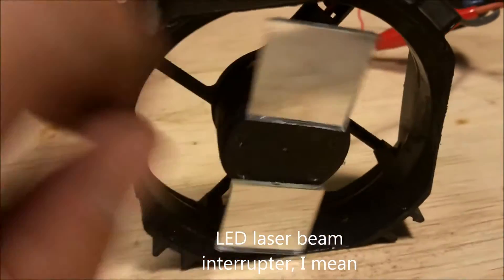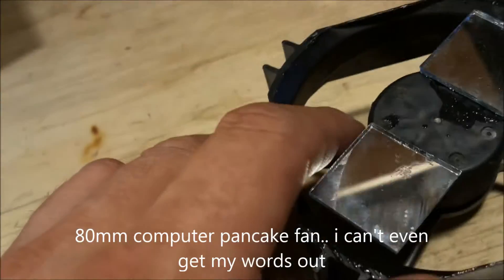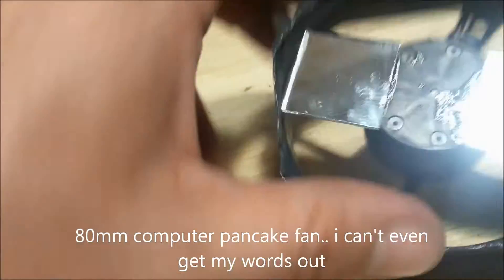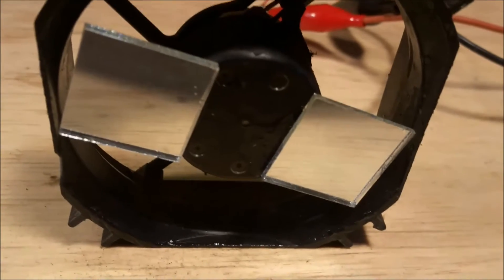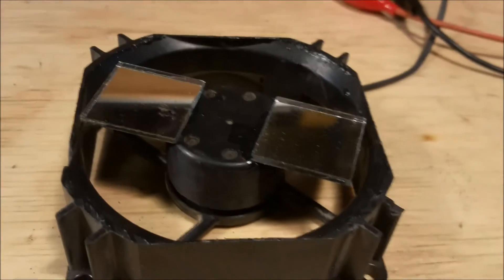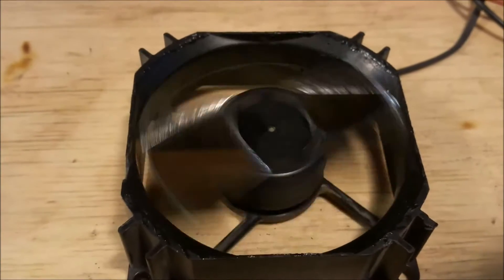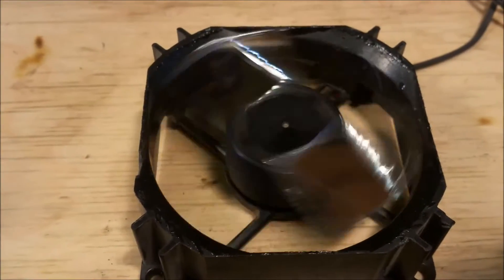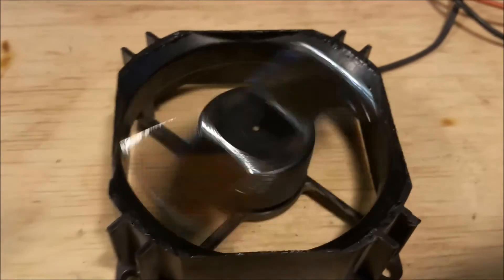Laser Light Show DIY 4. Beam interrupter & reflector idea (Short)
Just an Ideal for a beam interrupter... I getting parts tomorrow so look forward to more episodes